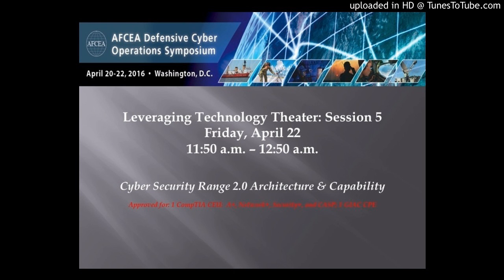Leveraging Technology: Cyber Security Range